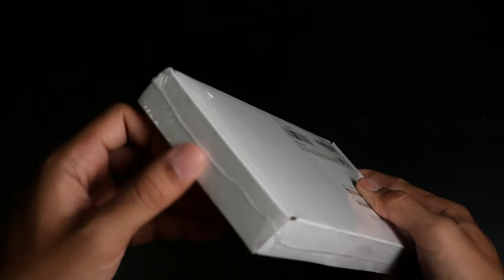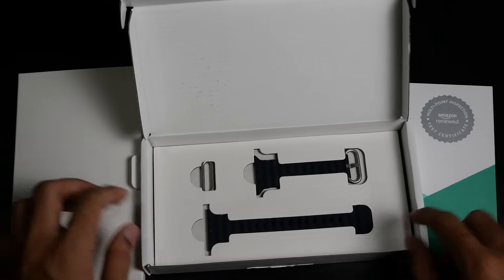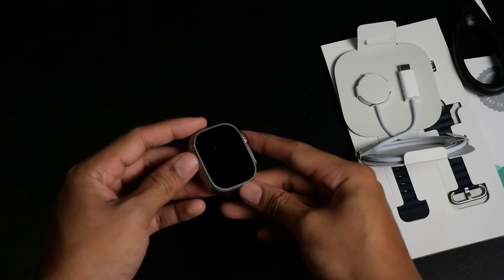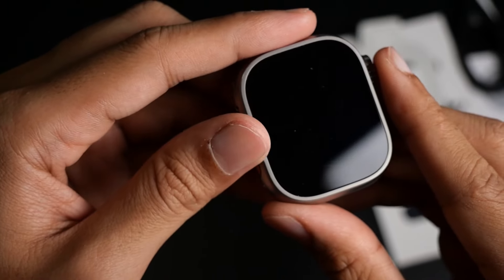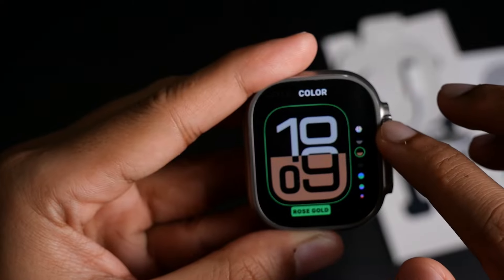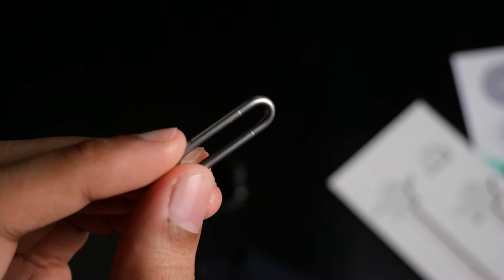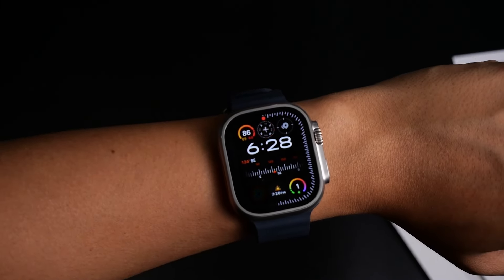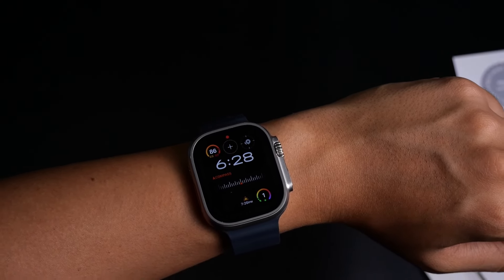I Bought Amazon Renewed Premium Apple Watch Ultra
Here is a quick unboxing of Renewed Premium Apple Watch Ultra that I bought from Amazon